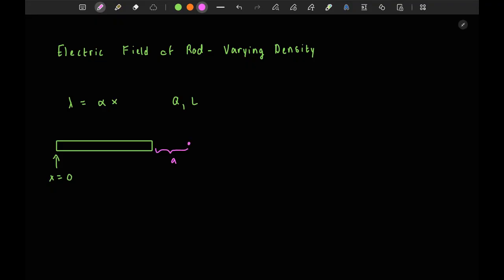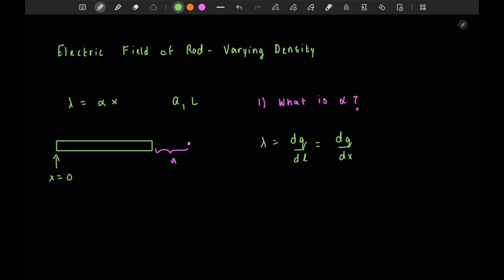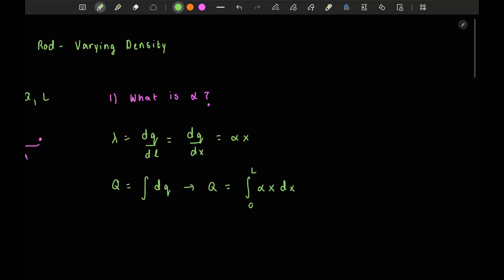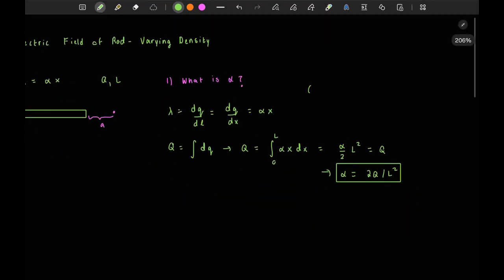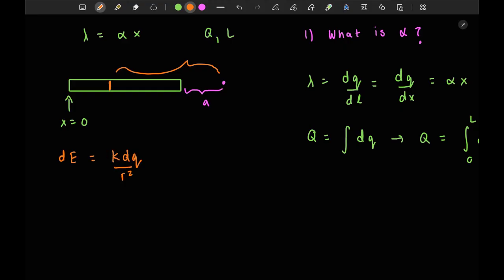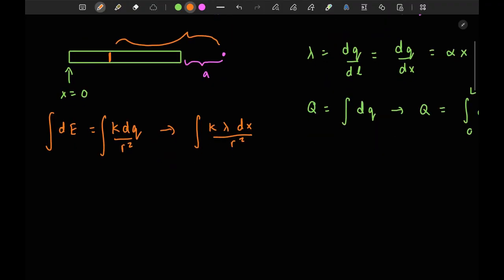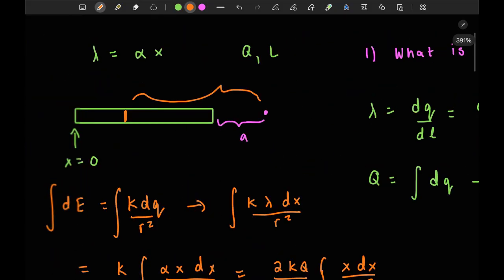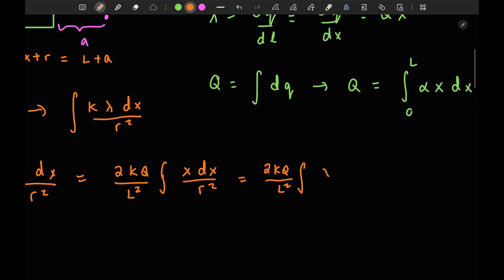Electric Field of Rod: Non-Uniform Density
In this video, we'll look at charge normalization for non-uniform density, and then find the electric field of a rod with linear density.